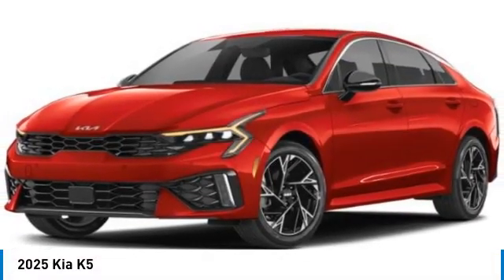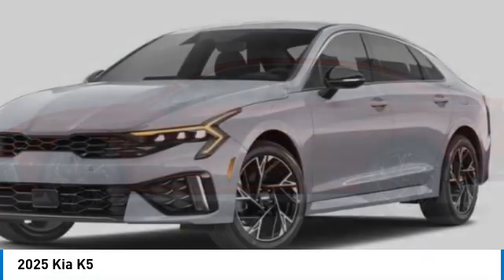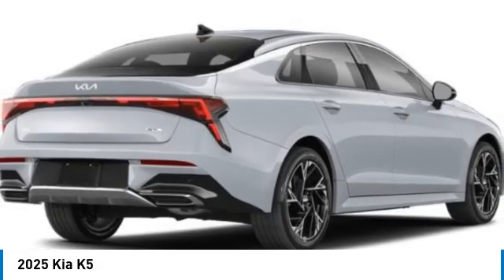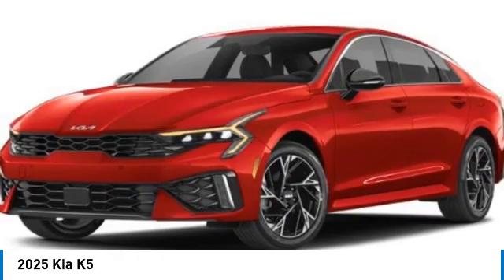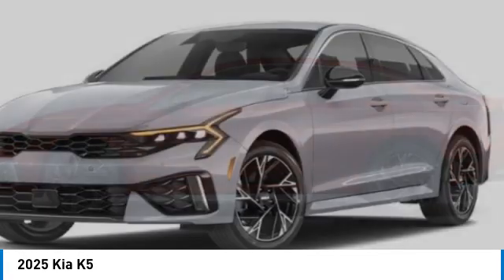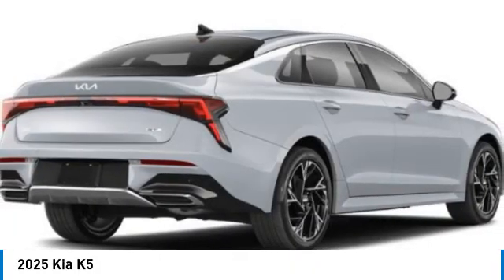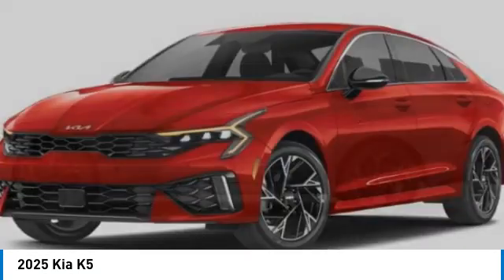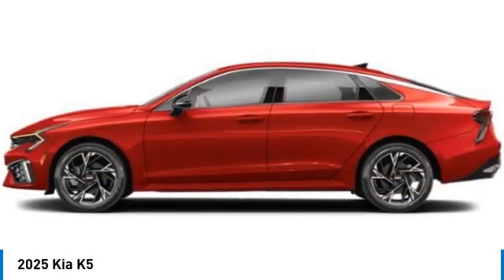2025 Kia K5 near me Hollywood,Pembroke Pines,Davie,Fort Lauderdale FL 5281038 5281038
Runway Red New 2025 Kia K5 near me Hollywood,Pembroke Pines,Davie,Fort Lauderdale FL at Hollywood KIA.

Hollywood KIA
6011 Pembroke Rd

2025 KIA K5 Hollywood, FL
Stock# 5281038

Hollywood Kia
6011 Pembroke Rd

You'll love this 2025 Kia K5. This is a car you'll want to take home. With 9 miles, it features Automatic transmission and an exterior color of Runway Red. Call us and be the first to open the car door today!